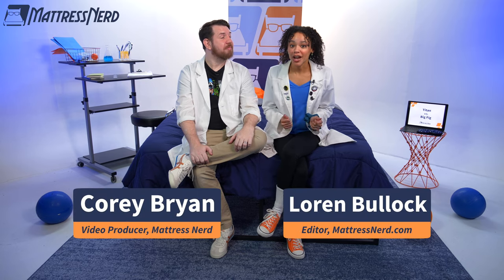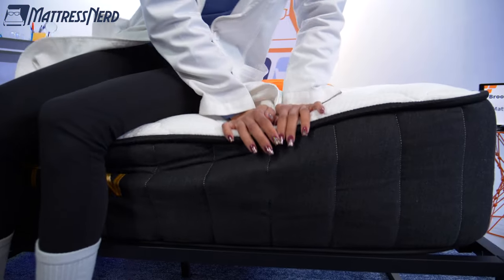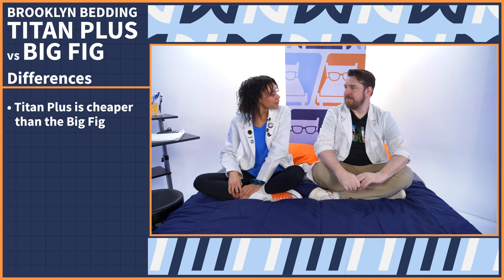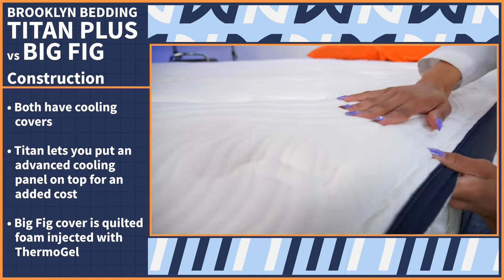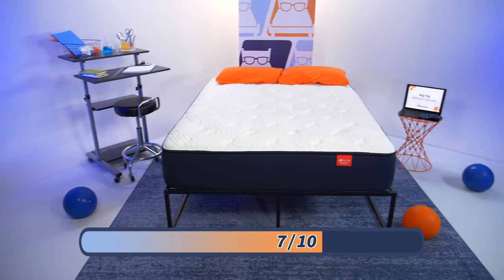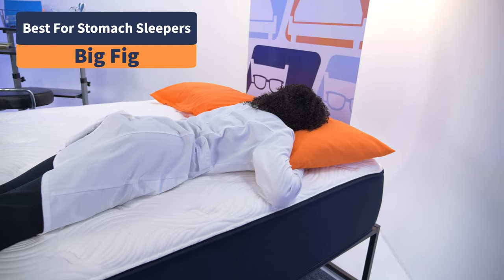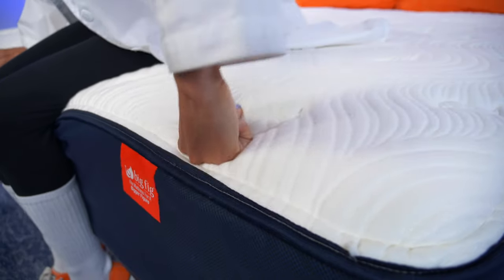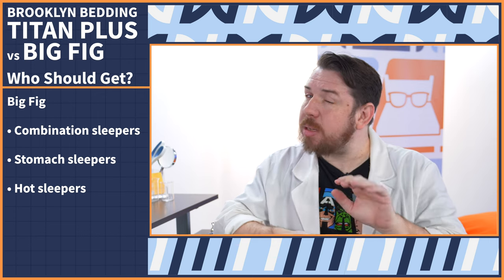Brooklyn Bedding Titan vs Big Fig - Which Bed Is The Best For Heavier Sleepers?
Finally, both of these mattresses are designed especially for heavier sleepers, but the Big Fig works better for sleepers of all weights. That said, the Titan will feel more comfortable in all sleeping positions, while the Big Fig is ideal for stomach sleepers. Lastly, if you’re a hot sleeper, the Titan will help you beat the heat a bit better.

0:00 Introduction
1:05 Similarities & Differences
2:13 Construction
3:17 Firmness & Feel
3:47 Sleeping Positions
4:39 Motion & Edge Support
5:32 Who Should Get The Titan?
5:51 Who Should Get The Big Fig?
6:16 Conclusion